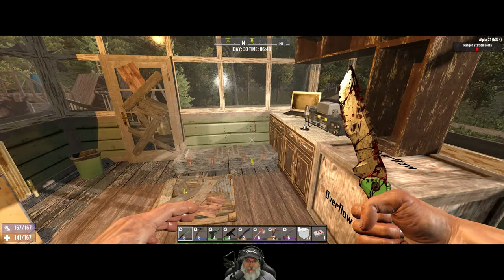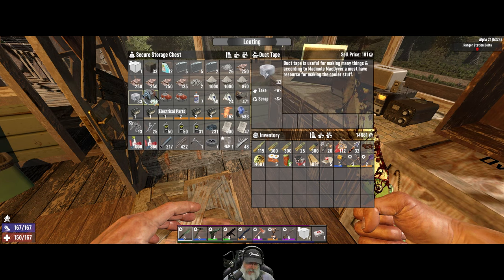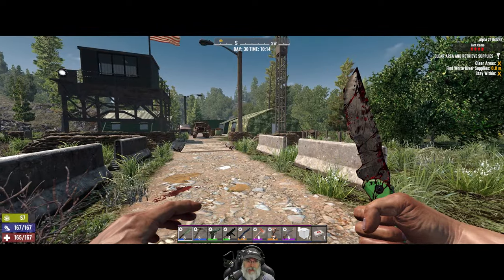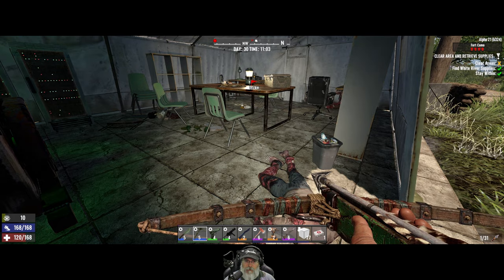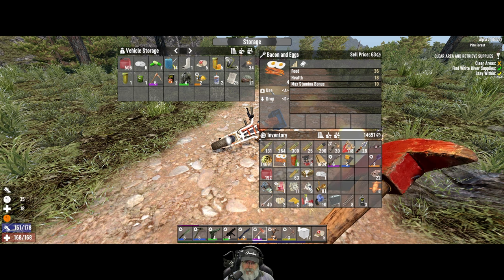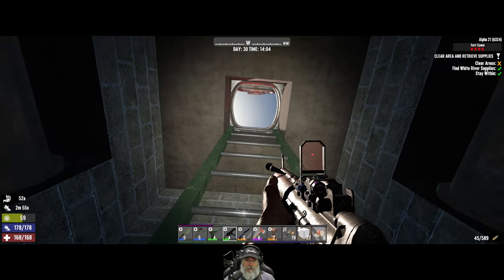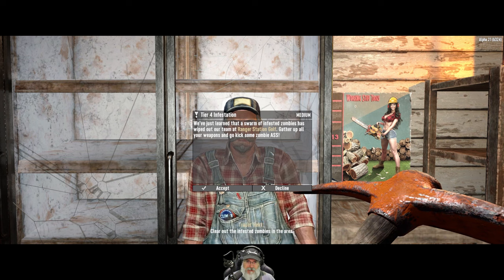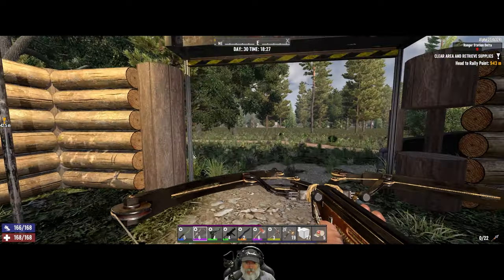7 Days to Die A21 Apocalypse Ranger | E33 "Compound" Interest